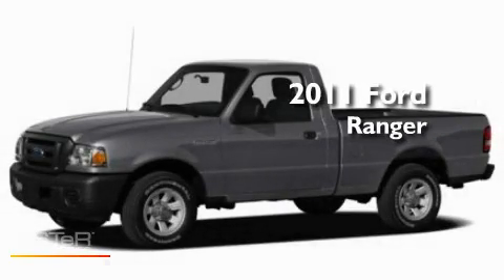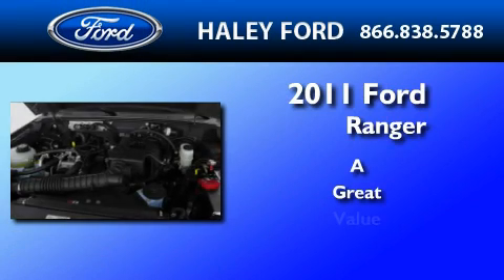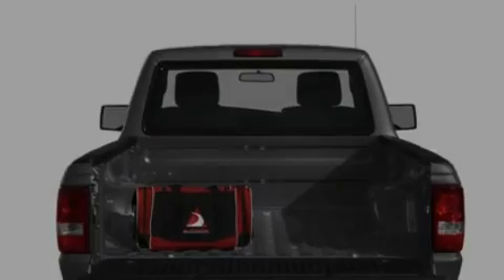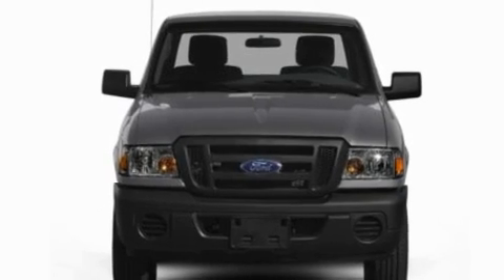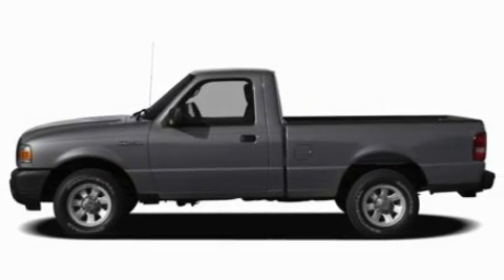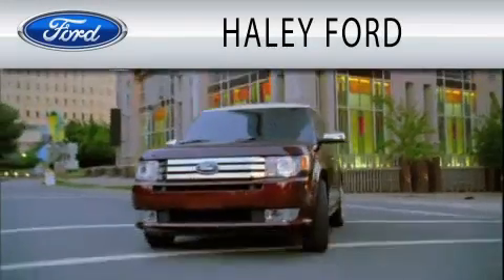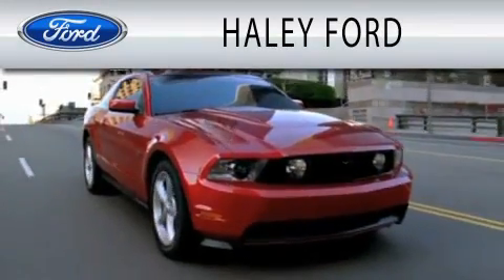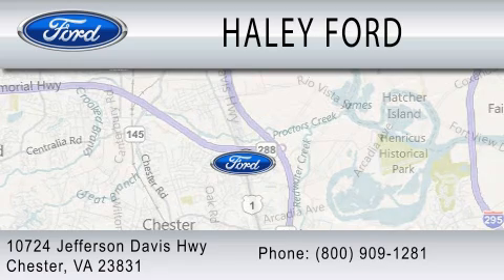2011 FORD RANGER VA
Year : 2011
 Make : FORD
 Model : RANGER
 Engine : 2.3L I4

 Miles : 2

 Stock : 2322

 10724 Jefferson Davis Highway
  , VA 23237